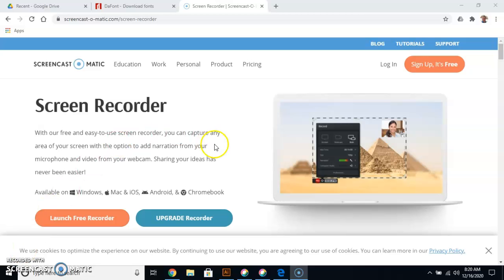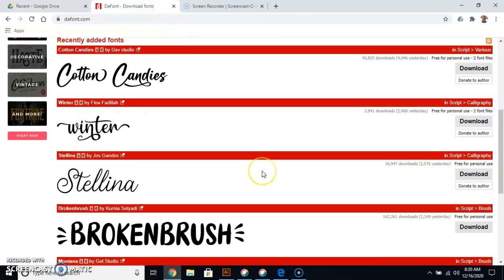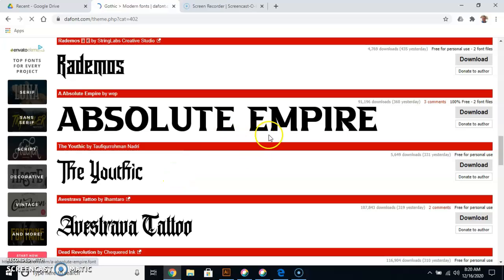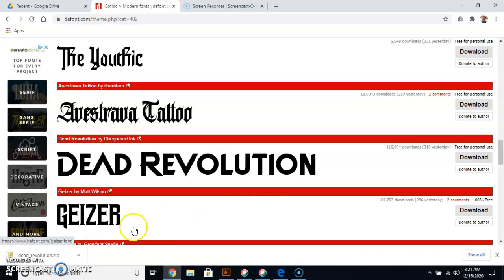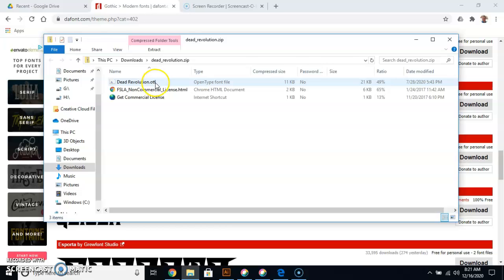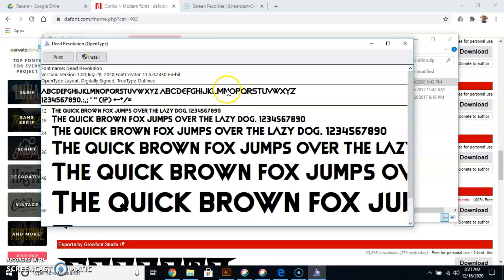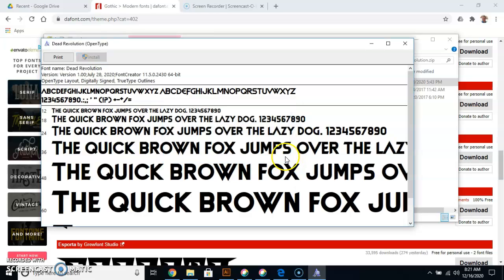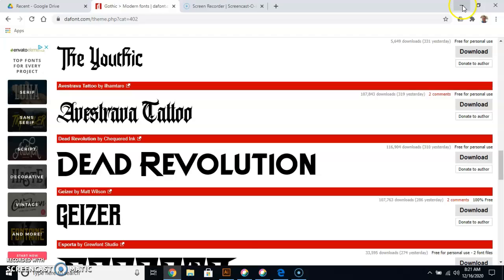How to install fonts on your PC